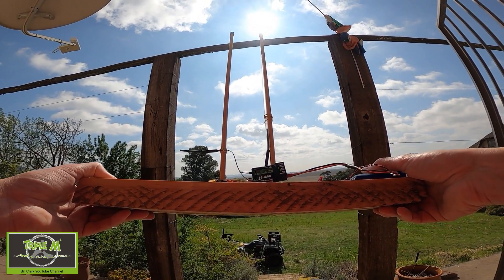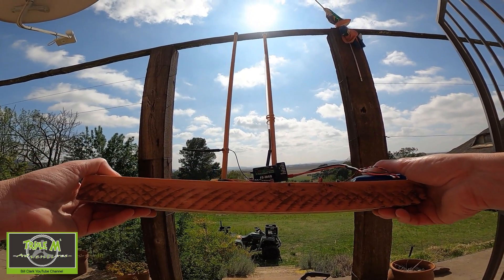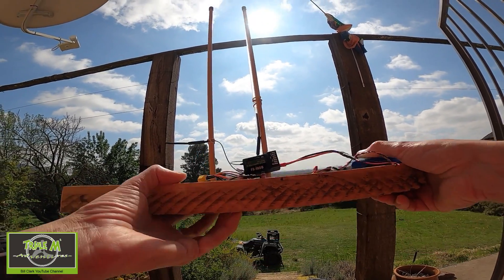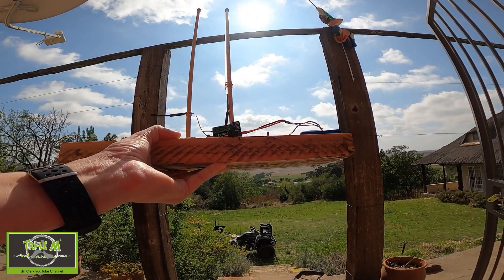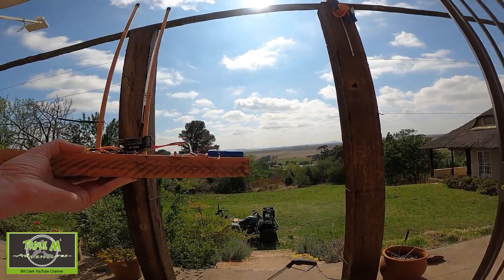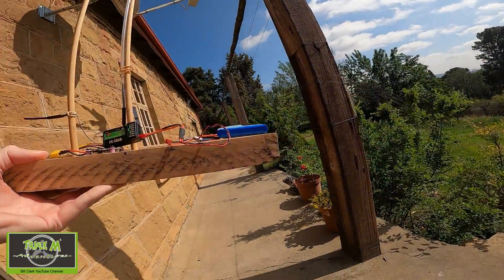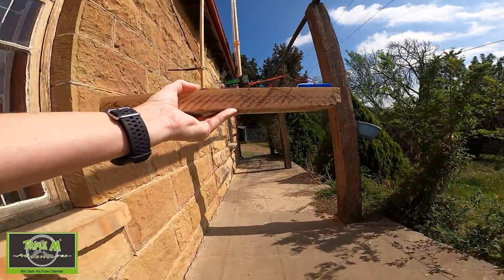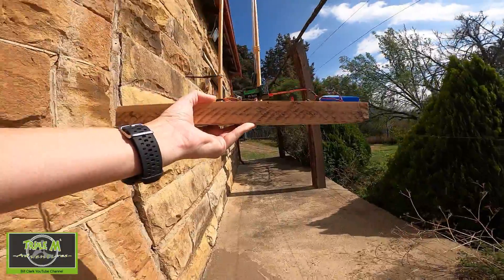Receiver Test – FlySky FS-iA6B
This video shows me range testing the FlySky FS-iA6B telemetry receiver using my standard test procedures. Please see link below for full details of how I carry out my unscientific tests. The results in my video will be available in a document file on my google drive for you to check out. This is not a scientific test, I will follow the same procedure for all the receivers and show the results which of cause could be different in other environments.

This is not a review of the receiver.

Full testing video showing you how I complete my receiver tests.

Happy Flying.